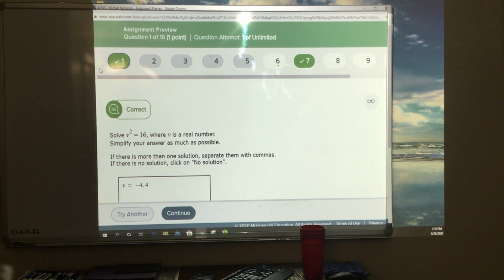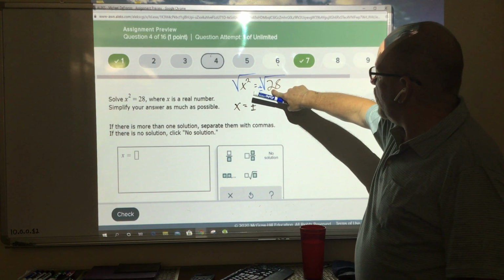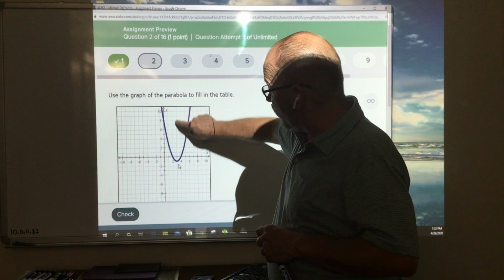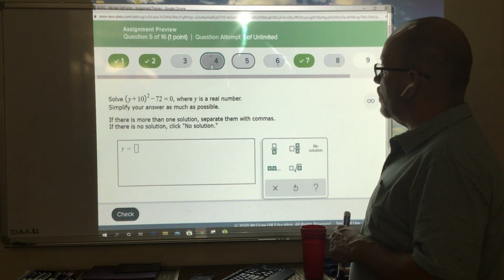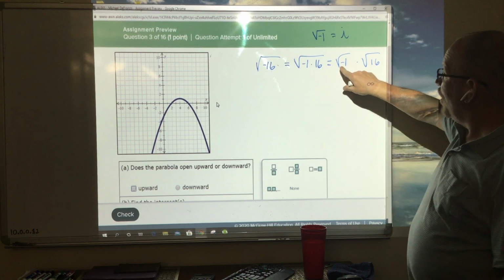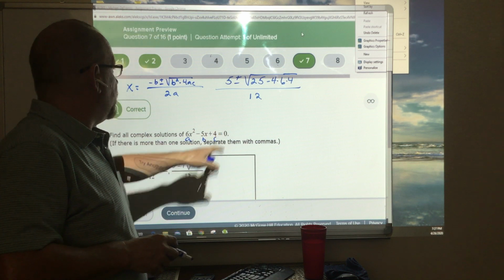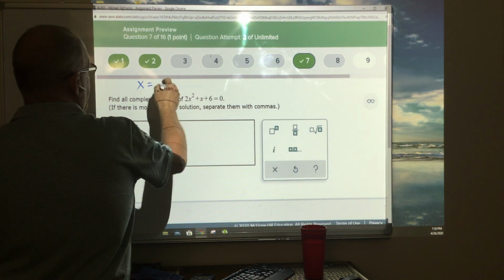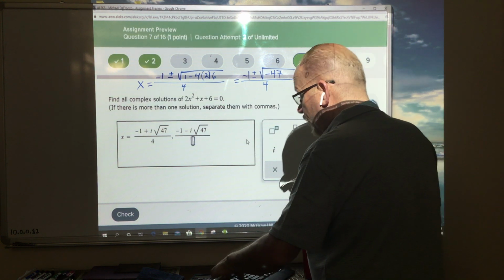Intro Complex roots